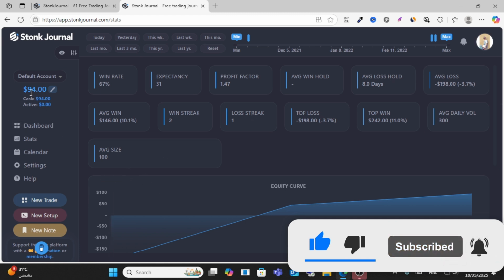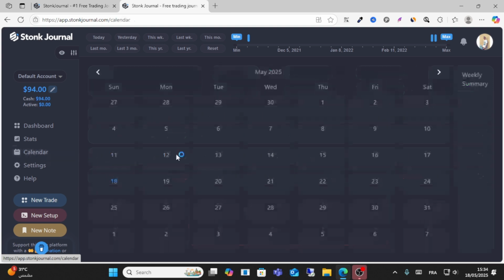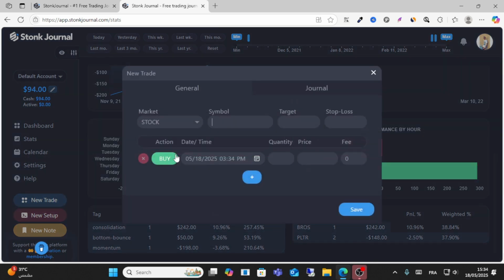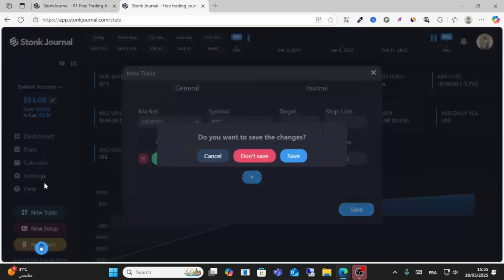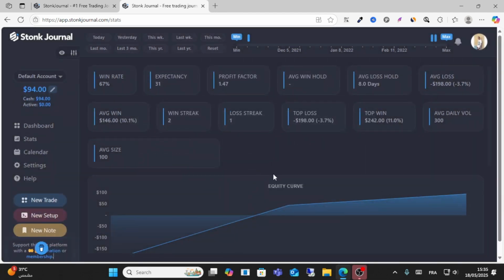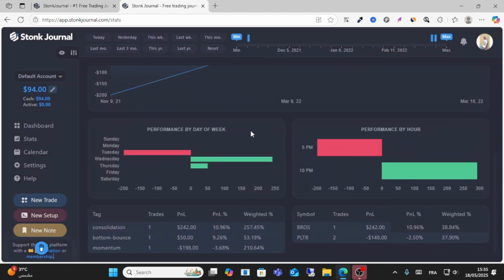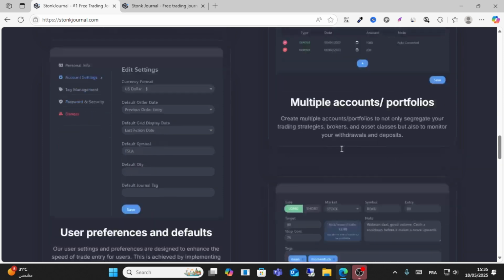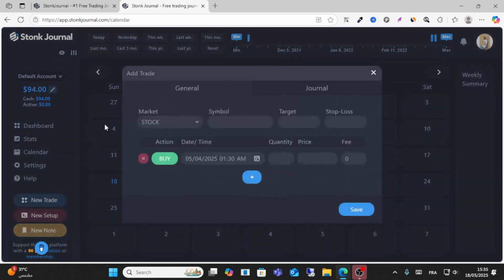Stonk Journal Review - Best Free Trading Journal in 2025?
This video will cover Stonk Journal and whether it is a good trading journal or not. -